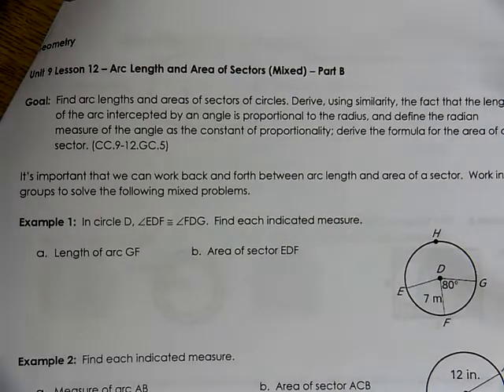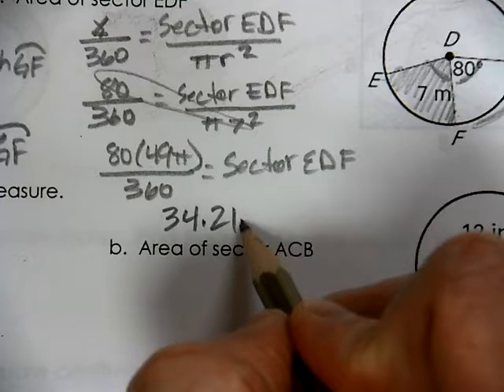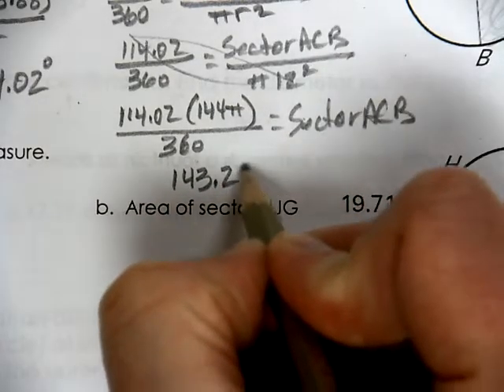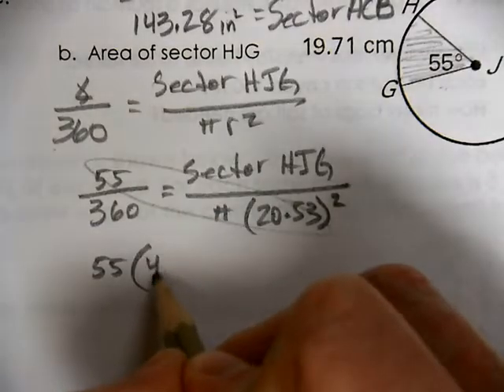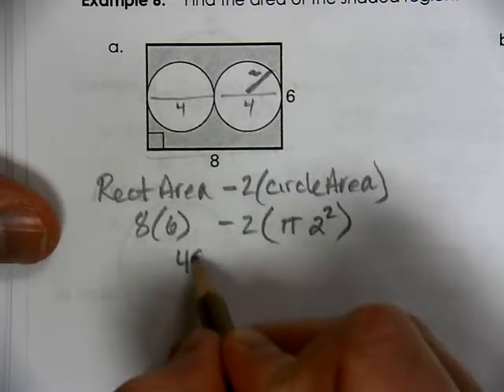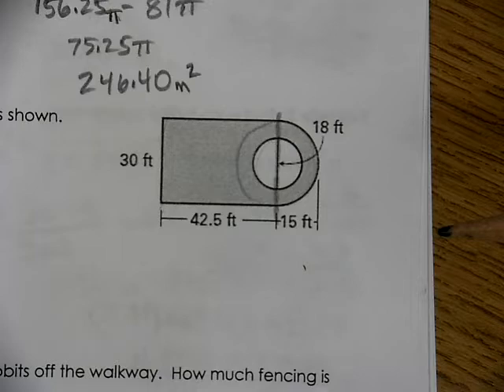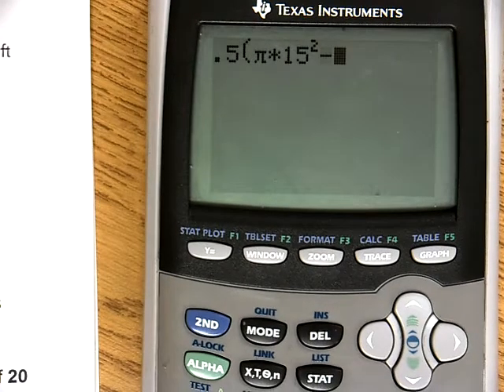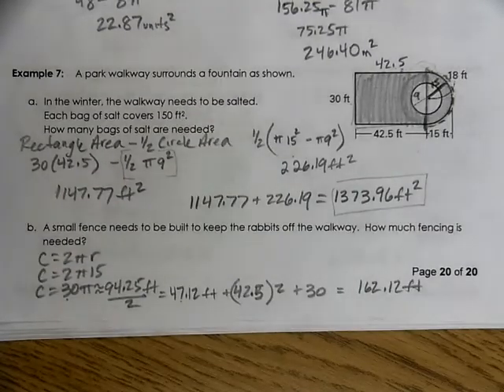Geometry Unit 9 Lesson 12 - Arc Length & Area of Sectors - part B